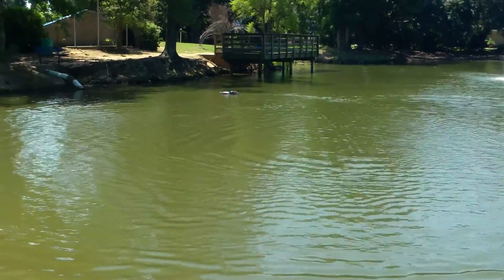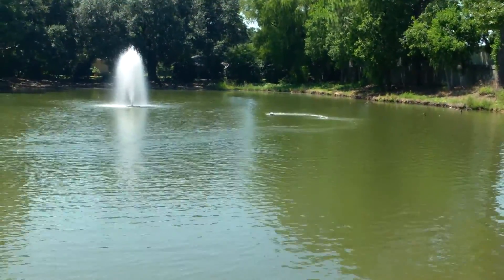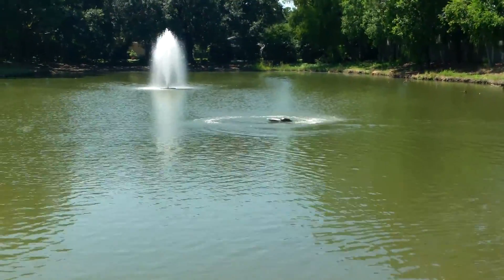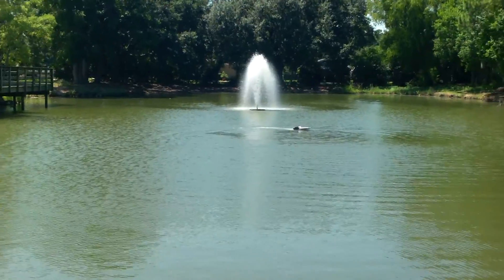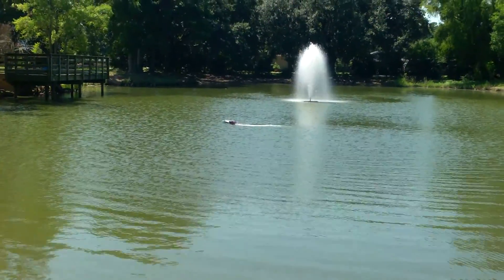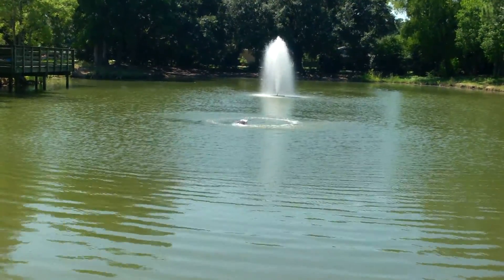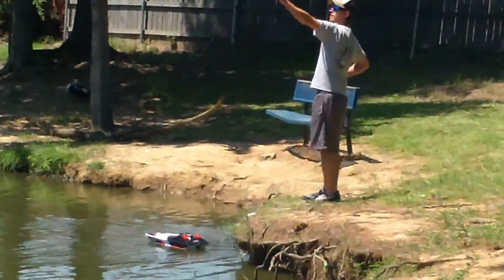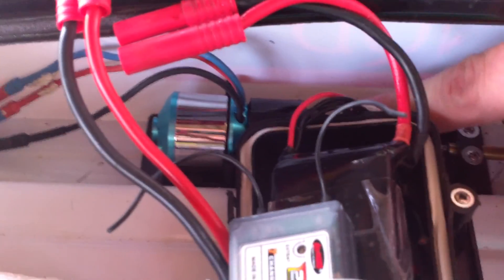RC twin brushless outrunner motors race boat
We took a cheap $40 boat and turned it into a beast!!  we lost a drive shaft on this run but that wont happen again cuz im using my losi crawler drive shafts on the next run. I running 3cell lipo with brushless outrunner motors from my old A-10